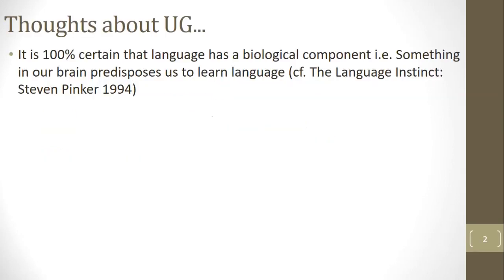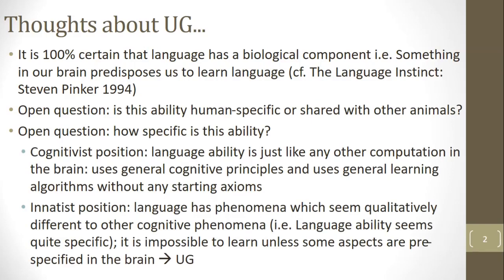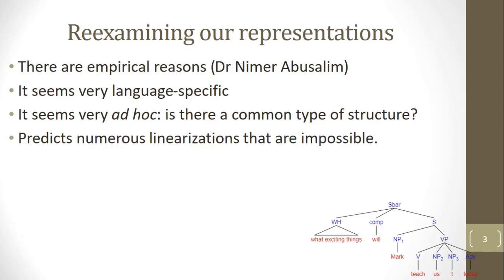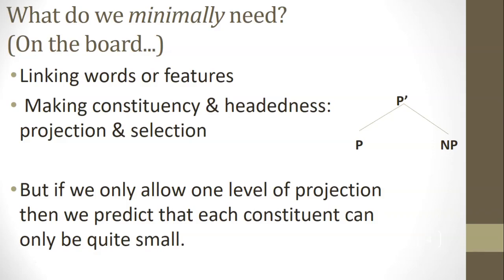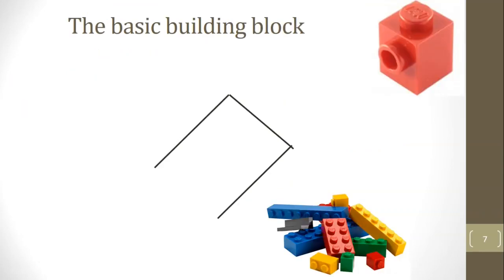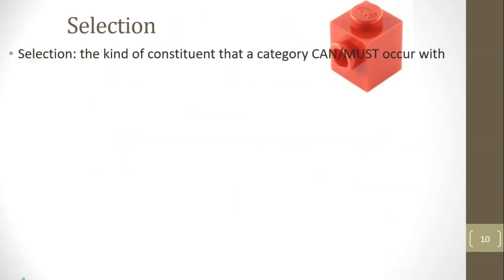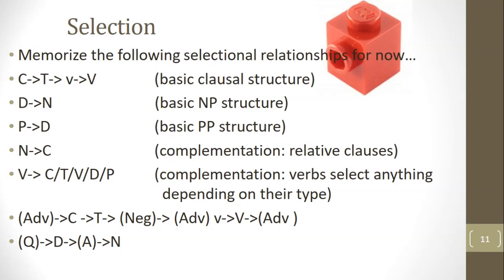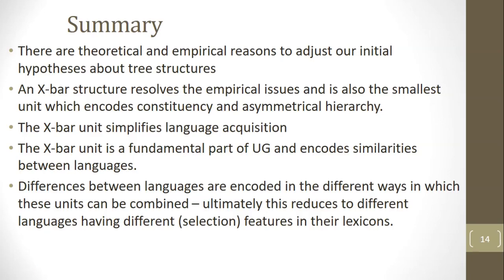Ling2 and Ling3 Syntax - Lecture 7: Introduction to X-bar theory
Supplementary lecture material for Linguistics 2 and Linguistics 3 students at Rhodes.  Syntax lectures.  In this lecture we refine our ideas about syntactic structure and move toward X-bar theory.